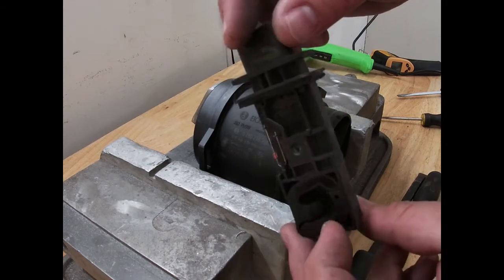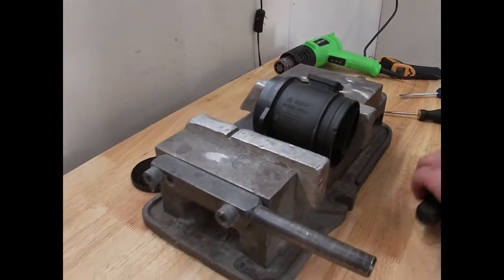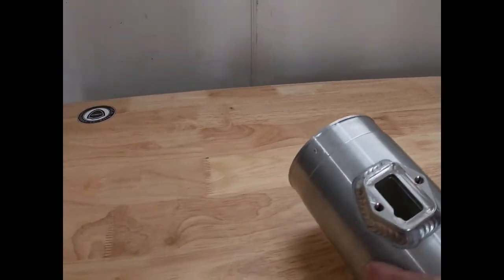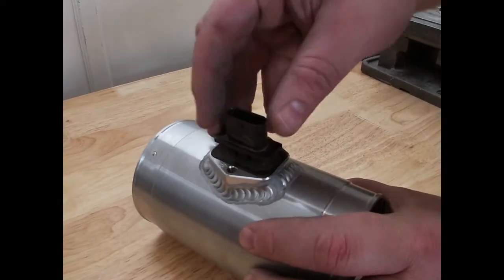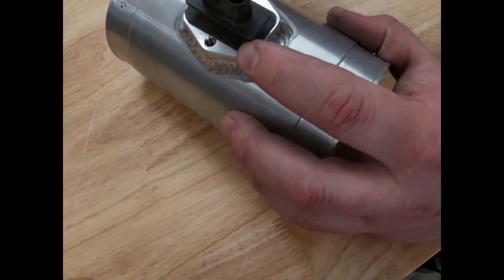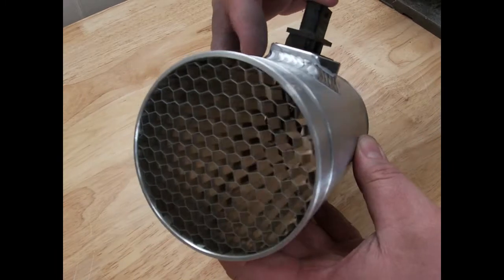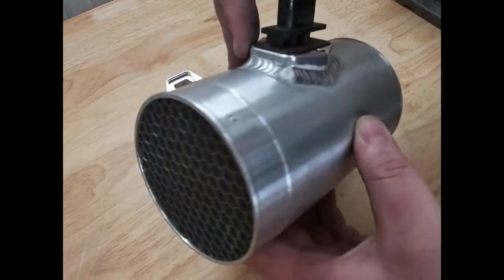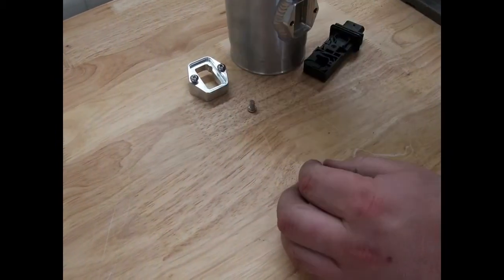Removing a glued MAF sensor - Performance MRP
MAF Housing engineered to fit Volkswagen 2.0L TDI & 3.6L VR6 Mass Air Flow Sensor

The first of it's kind!! The MRP GSS MAF housing is the solution you have been looking for to build a full intake system. Perfect for 3.6L VR6 swap projects
Our housing works with the sensor from these OEM housing part numbers 03H906461, 03H906461A, 03G906461C

All variations are 6" in length
CNC machined from 6061 billet aluminum
Flange designed to match the factory shape of the sensor
Undercut ends for secure clamping
Precision TIG welds
Stainless steel hardware
Hand buffed & hand inspected for consistent quality
Suitable for powder coating, anodizing or polishing

MRP has developed a method for removing the bonded OEM sensor from the OEM housing, and to install the sensor into our MAF flange.

Personalize your build with an MRP component and make your custom project stand out from the crowd.
A product of Performance MRP